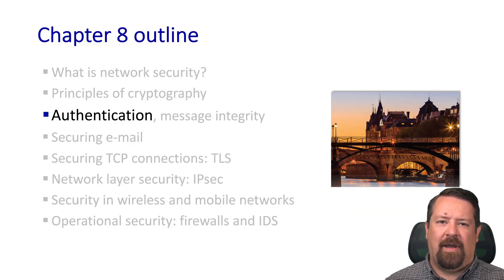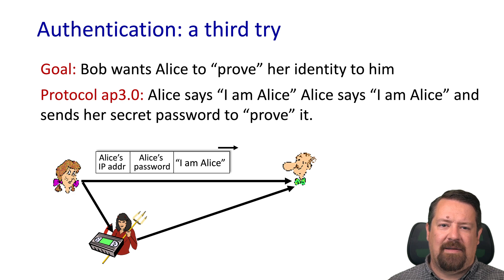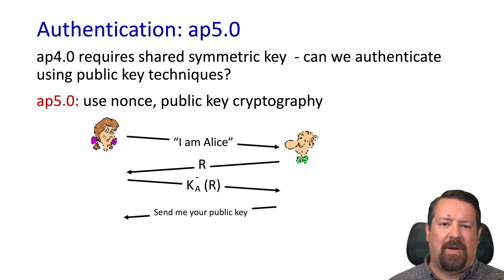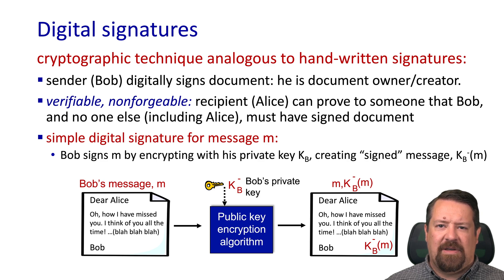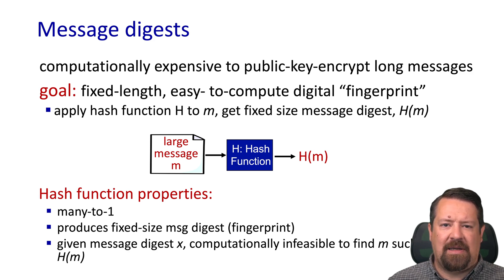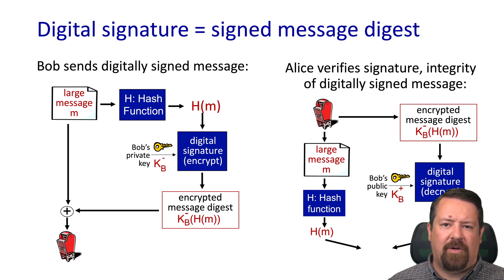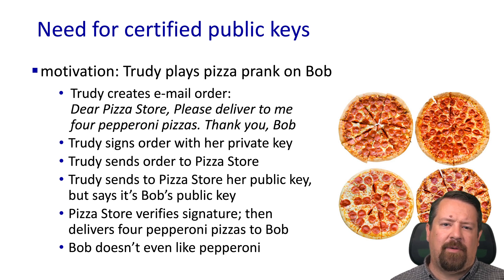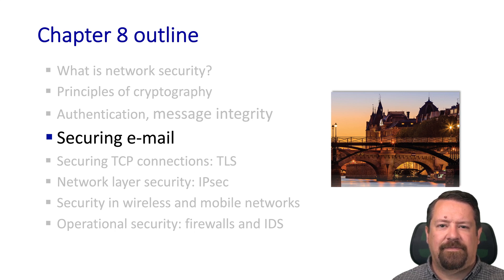Digital Signatures, Message Integrity, and Authentication | Computer Networks Ep 8.3 | Kurose & Ross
Answering the question:  "What are digital signatures, and how do they assure message integrity?"  This video includes message integrity, digital signatures, and endpoint authentication.
Based on Computer Networking: A Top-Down Approach 8th edition, Chapter 8, Sections 3 and 4.